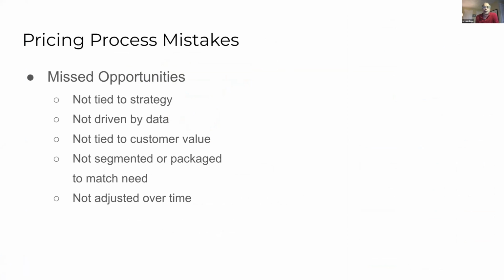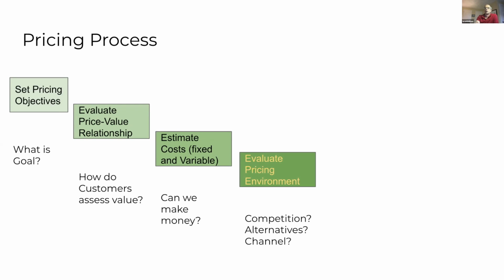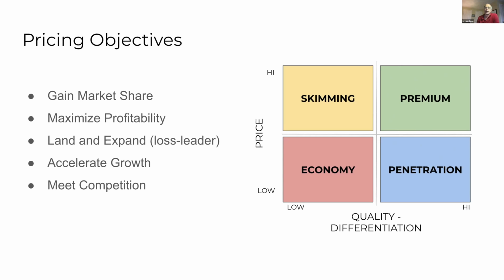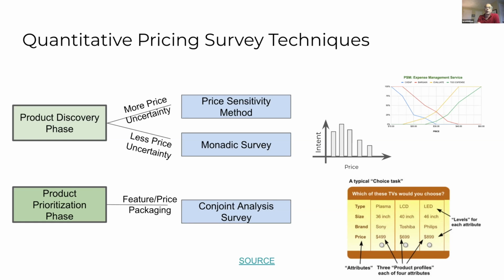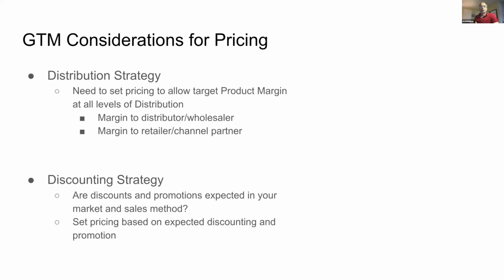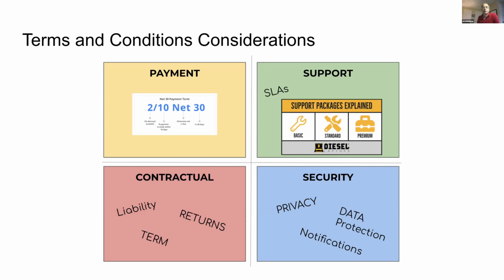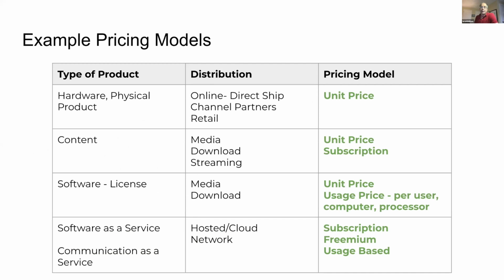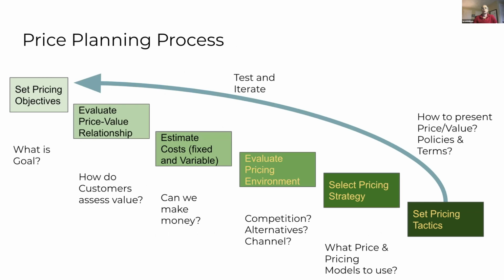De-Mystifying the Pricing Process - Scott Hilton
Pricing and Packaging of products is one of the most impactful decisions a product team makes. This session will provide a repeatable framework for building a pricing strategy and to iterate as the market and competition changes.

Featuring Scott Hilton

This session was originally presented at ProductCamp ONLINE on June 11, 2021.